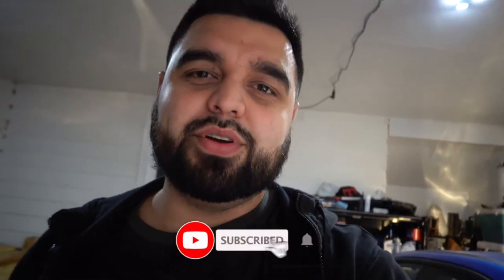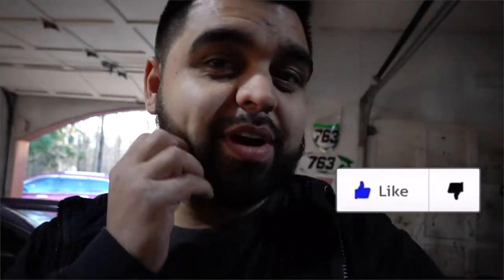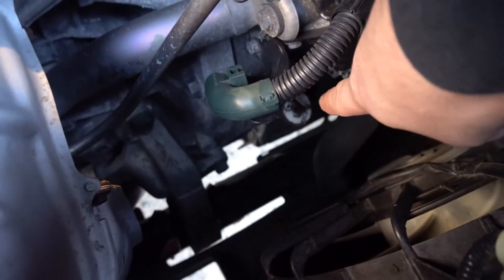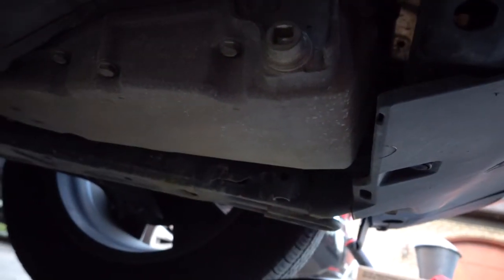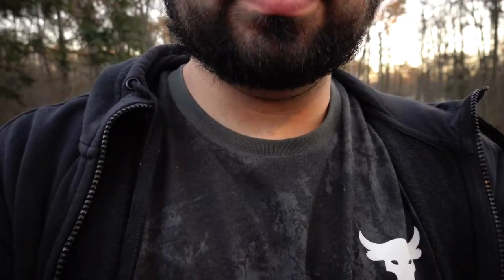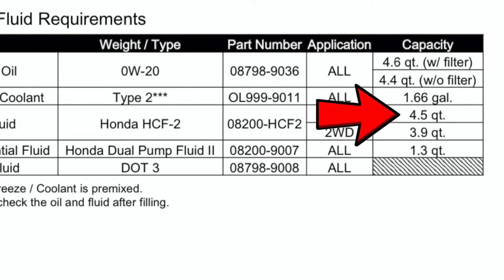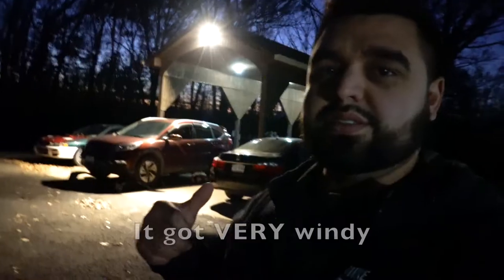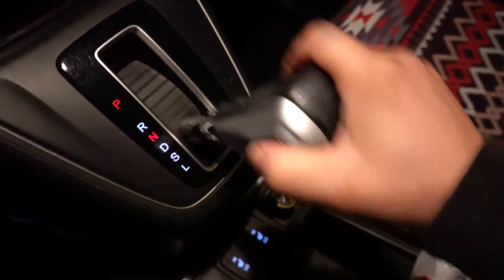2016 CRV CVT Transmission & Differential Fluid Change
In this video, you will learn how to change cvt transmission fluid on your fwd and/or add CRV as well as the rear differential fluid. I go over the correct amount needed for trans and diff capacity as well as the proper manufacture torque specs from Honda. I used OEM HCF-2 transmission fluid and dual pump fluid II for the differential.